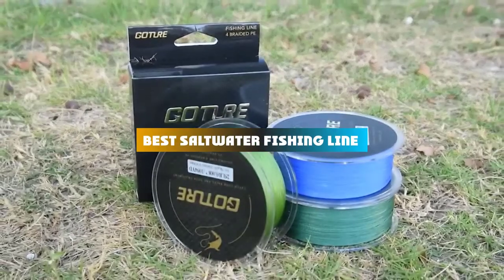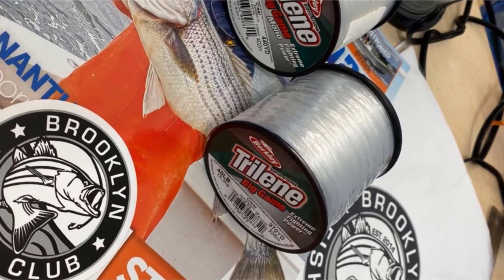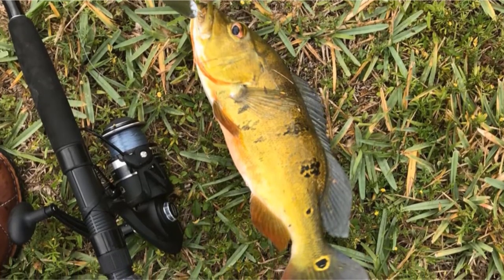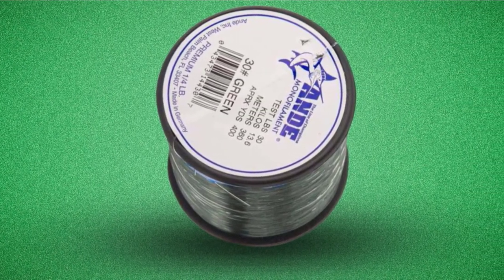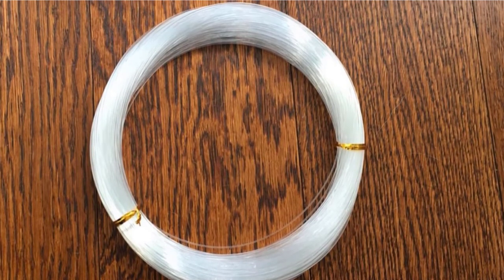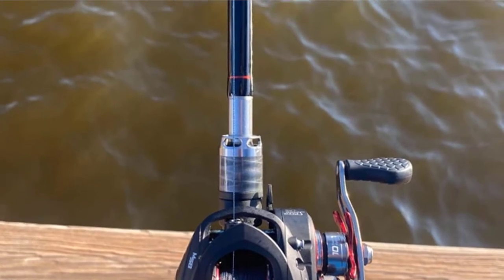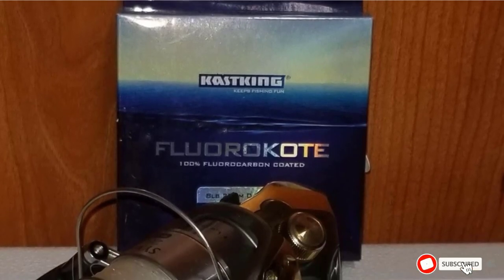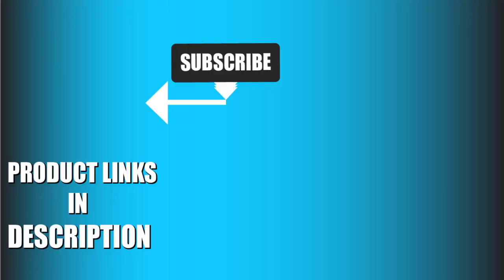Best Saltwater Fishing Lines In 2024 - Top 10 Saltwater Fishing Line Review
Links to the Best Saltwater Fishing Line we listed in today's Saltwater Fishing Line Review video & Buying Guide:

Top 10 Saltwater Fishing Line' List:

1 . Berkley Trilene Big Game Monofilament Fishing Line
2 . Goture Superpower Braided Fishing Line
3 . Stren High Impact Fishing Line
4 . Hurricane Monofilament Saltwater Fishing Line
5 . KastKing DuraBlend Monofilament Leader Line
6 . Pisfun SuperPower Braided Saltwater Fishing Line
7 . KastKing SuperPower Braided Fishing Line
8 . KastKing FluoroKote Fishing Line
9 . Plusinno fishing line

In this video, we have gathered the Best Saltwater Fishing Line on the market today, so your fishing adventure will be much more thrilling. After extensive research, considering all types of consumers, we made this list based on our opinions and ranked them based on quality, durability, brand reputation, and other important things. So, without worrying a bit, get the best Saltwater Fishing Line GPS right now.